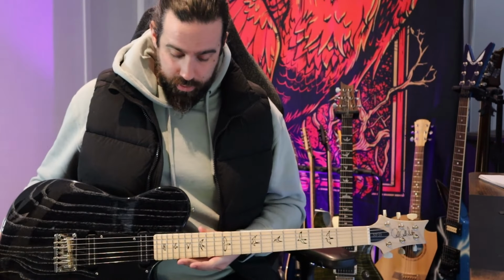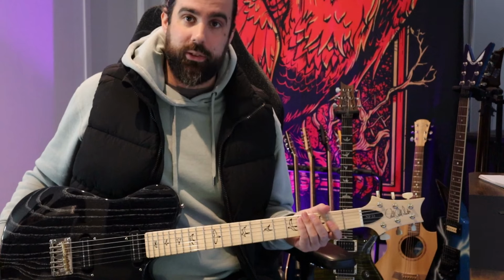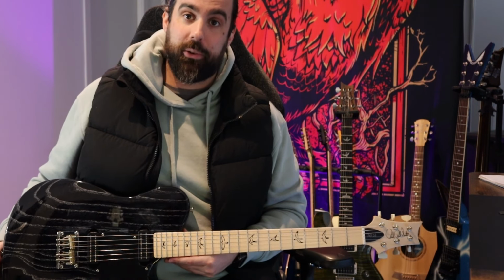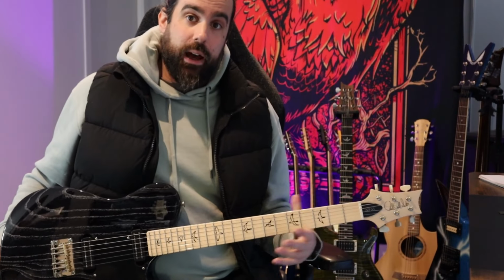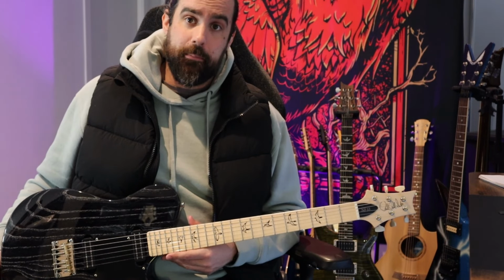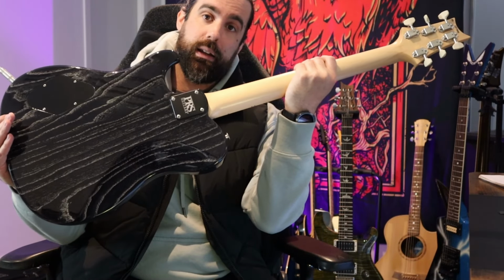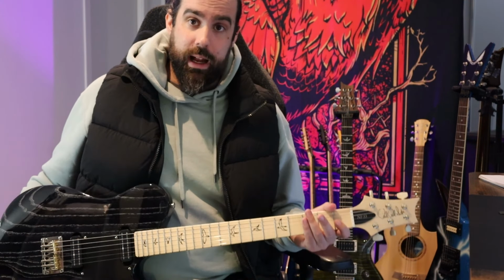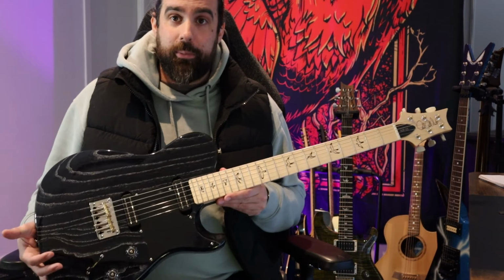PRS NF53 Review and Demo - Paul Reed Smith Guitars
It's here. It's sick. Here's my first impressions of the PRS NF53 Tele style guitar.

From PRS Website

The PRS NF 53 is a powerful guitar that combines classic tones with modern design. Inspired by one of Paul Reed Smith’s vintage guitars from 1953, the PRS NF 53 combines a swamp ash body and 22-fret, 25.5” scale length bolt-on maple neck with maple fretboard with a special set of PRS Narrowfield pickups. The PRS Narrowfield DD (Deep Dish) pickups are made with taller bobbins to fit more winds and extra metal pieces in between the magnets for a more focused, powerful tone.

“I am so pleased with the feedback from the artists who have played this guitar – everyone is telling us that we have something special here,” said Paul Reed Smith. “If you are a fan of this style and tone, the NF 53 will take you where you want to go. To me to have this kind of beautiful high end without the hum is game changing.”

Paired with a volume and tone control and 3-way blade pickup switch, the NF 53 allows players to easily dial in their sound. The steel plate-style bridge, PRS vintage style tuners, and nickel hardware all work together to provide precise and reliable tuning stability while promoting sustain and powerful tone.

Whether you are a seasoned player or just starting out, the PRS NF 53 is an addictive guitar you won’t want to put down.

PRS Plate-Style Bridge, Steel
Plate-style design made with steel for lively tone and brass saddles for sustain and tuning fidelity.

PRS Vintage-Style Non-Locking Tuners with Wing Buttons
Traditional closed-back tuners engineered to promote resonance.

PRS Narrowfield DD Pickups
“Deep Dish” pickups with a mixed magnet/steel pole piece design that deliver musical highs without losing bass and becoming anemic.

SPECIFICATIONS
BODY
Body Construction
Solidbody
Body Wood
Swamp Ash
Top Carve
Flat Top
NECK
Number of Frets
22
Scale Length
25.5"
Neck Wood
Maple
Neck Construction
Scarfed
Truss Rod
PRS Double-Acting
Neck Shape
Pattern 53
Neck Depth at the 1/2 Fret
7/8"
Neck Depth at the 12 1/2 Fret
31/32"
Neck Width at the Nut
1 41/64"
Neck Width at the Body
2 7/32"
Fretboard Wood
Maple
Fretboard Radius
10"
Fretboard Inlay
Birds
Headstock Logo
Signature
NECK/BODY ASSEMBLY
Neck/Body Assembly Type
Bolt-On
FINISH
Finish Type
High-Gloss Nitro
Neck Finish Type
Semi-Gloss Nitro
HARDWARE
Bridge
PRS Plate Style, Steel
Tuners
Hardware Type
Nickel
Nut
Bone
Truss Rod Cover
NF 53
ELECTRONICS
Treble Pickup
Narrowfield DD
Bass Pickup
Narrowfield DD
Controls
Volume and Tone Controls with 3-Way Blade Pickup Switch
ADDITIONAL INFO
Strings
PRS Signature 10-46
Tuning
Standard (6 String): E, A, D, G, B, E
Case
Premium Gig Bag